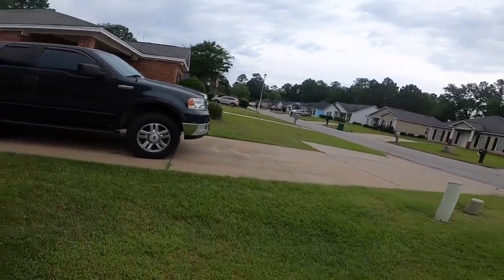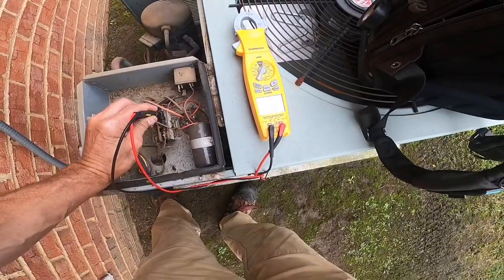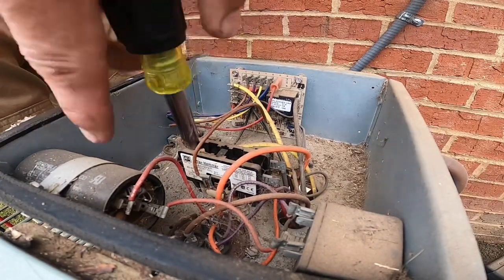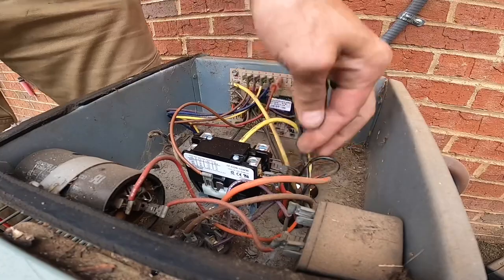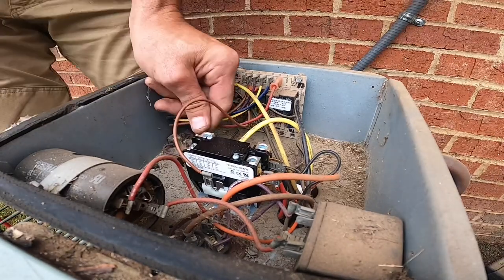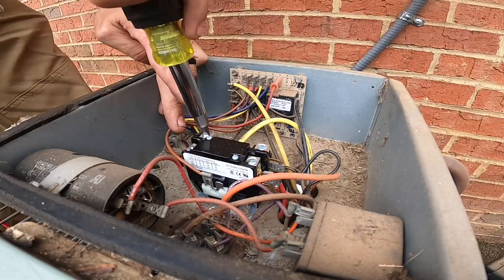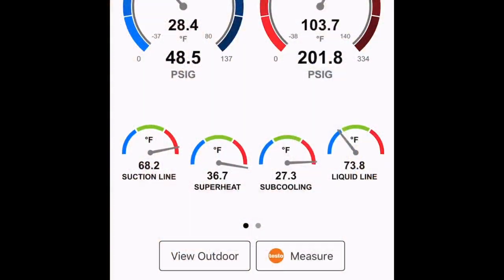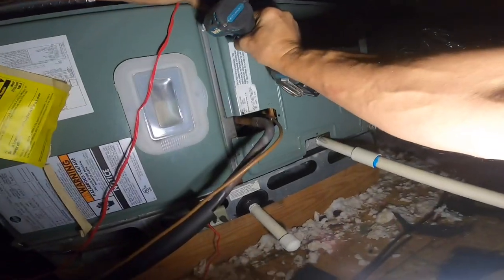No cooling, not as simple as it first appeared.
Had to replace Contactor to get it going, then found a restricted TXV，